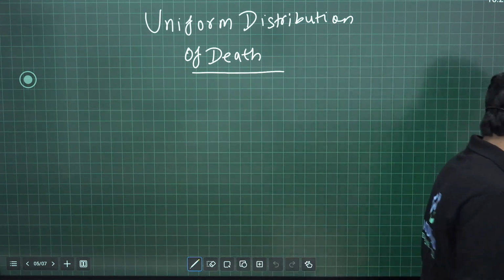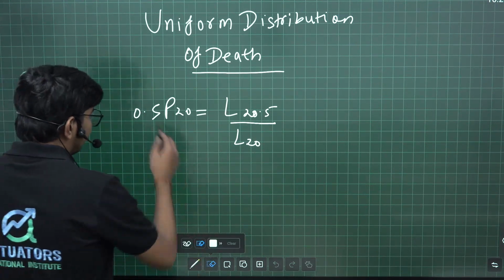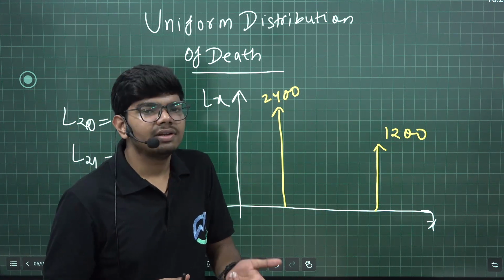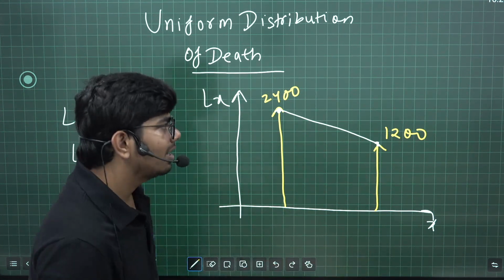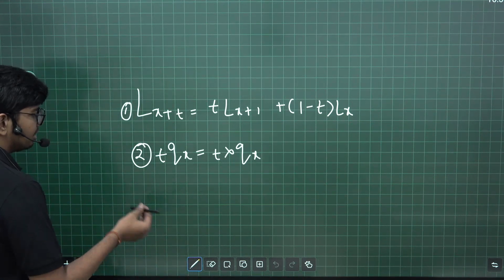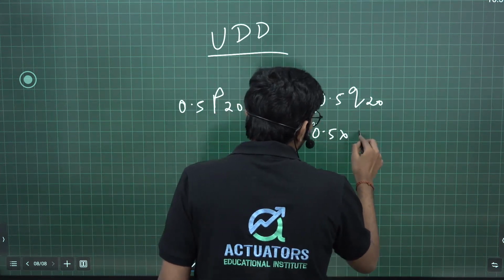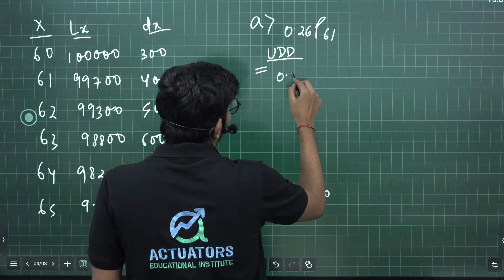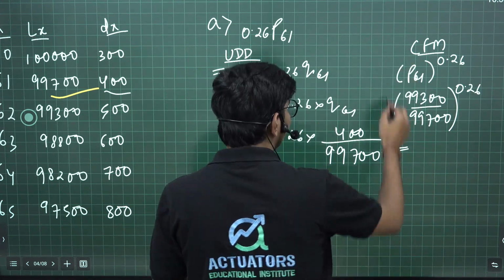In-depth Guide to Life Tables in FAM | Society of Actuaries | Devansh Dhona